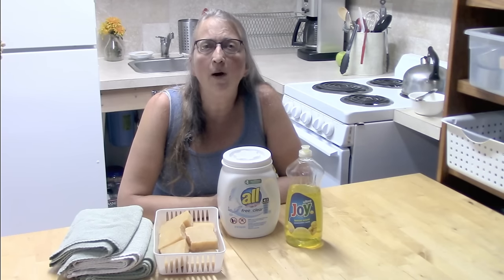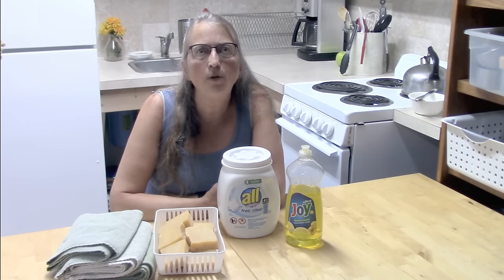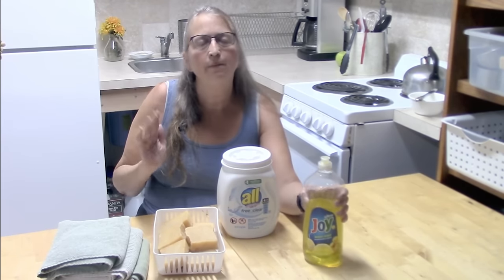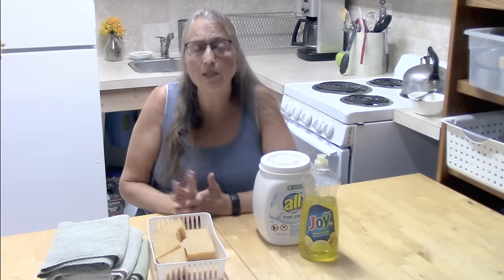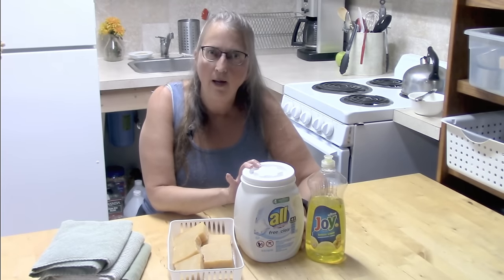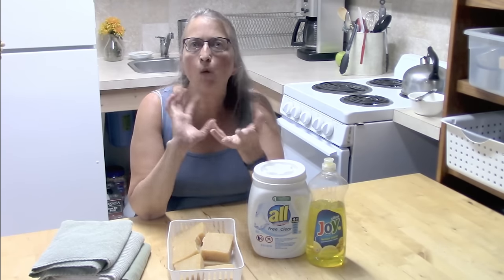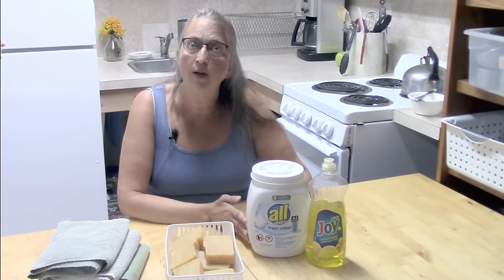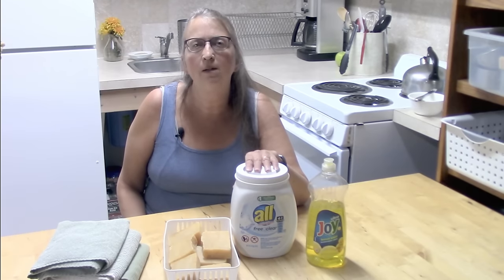Why I Don't make Homemade Laundry Soap Anymore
In this video I'm sharing why I no longer make homemade laundry soap and explaining the difference between soaps and detergents.